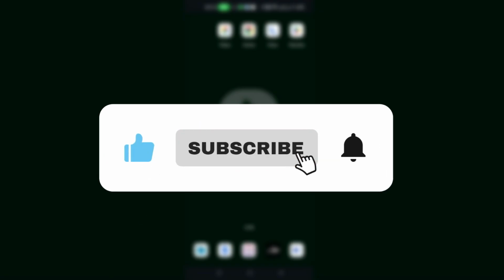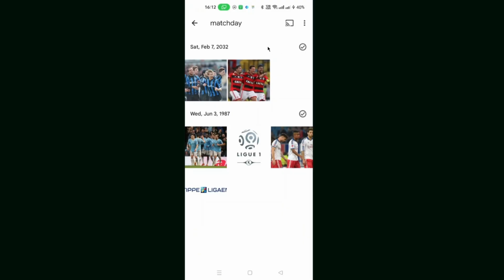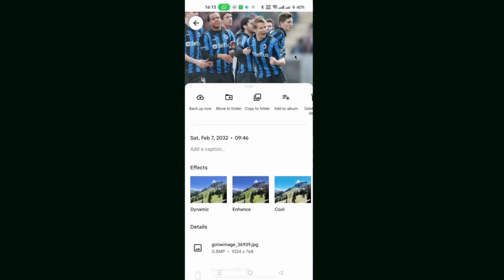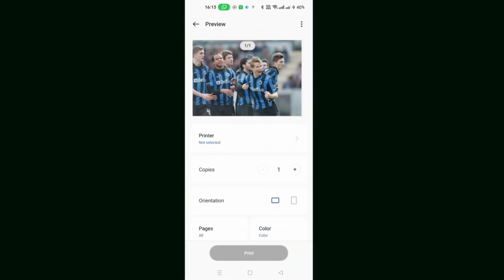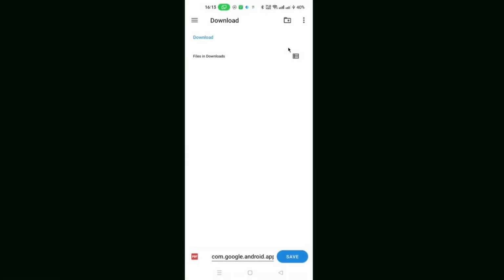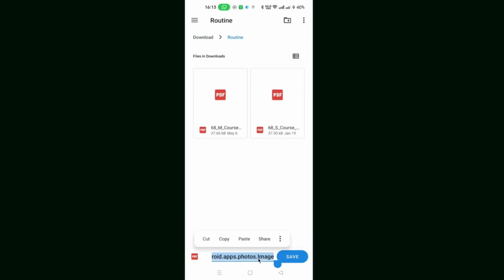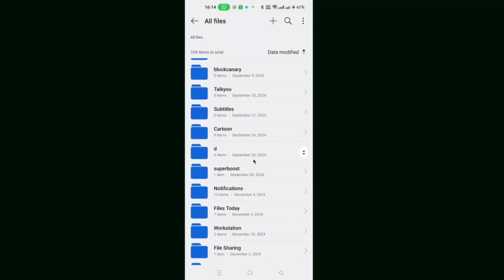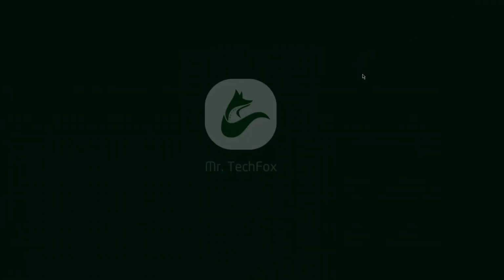How to Convert Image to PDF using phone - Complete Guide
Learn how to convert any image to PDF step by step — perfect for beginners using mobile, PC, or online tools.

Need to turn your JPG or PNG into a PDF file? This complete guide shows you how to convert images to PDF using built-in tools, apps, or websites — whether you're on Android, iPhone, Windows, or Mac.

Convert Image to PDF Easily
Step-by-Step Image to PDF Tutorial
Use Mobile to Create PDF
Convert JPG or PNG to PDF Format
Best Apps for Image to PDF Conversion
Use Online Tools Without Installing Software
Combine Multiple Images into One PDF
Secure Your PDF Files After Conversion
Tips for Compressing and Sharing PDF Files

how to convert image to pdf, convert jpg to pdf, image to pdf tutorial, png to pdf step by step, convert photo to pdf mobile, turn picture into pdf, image to pdf android, image to pdf ios, image to pdf online free, best image to pdf converter